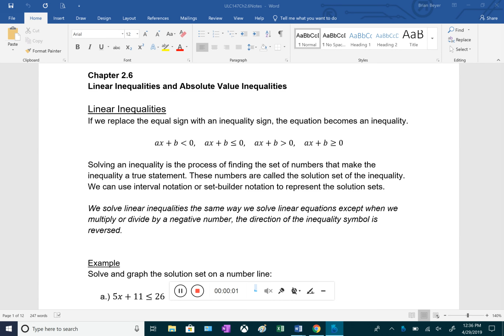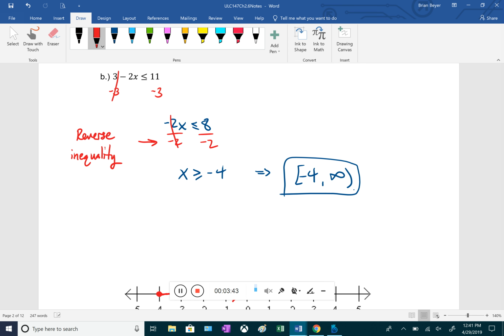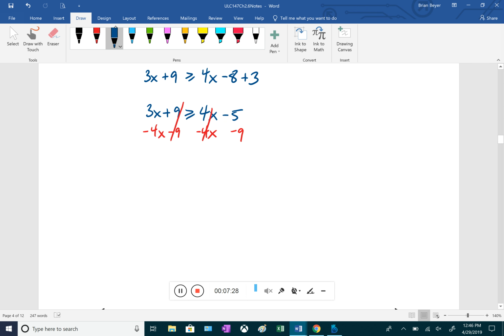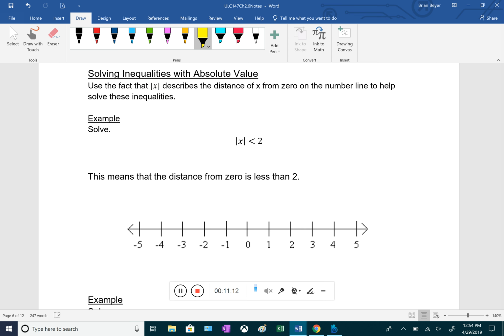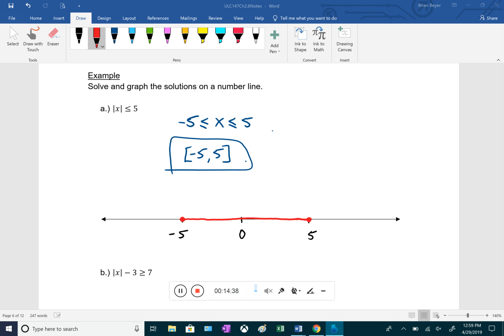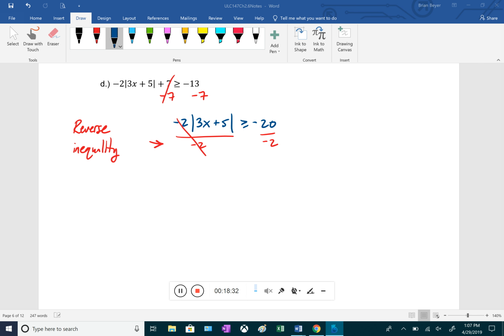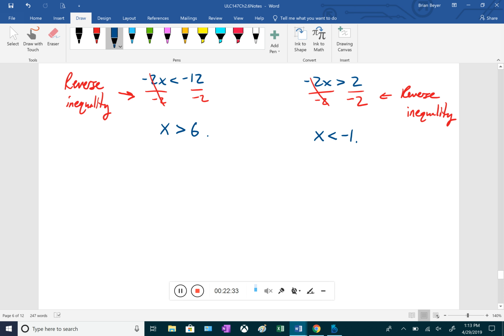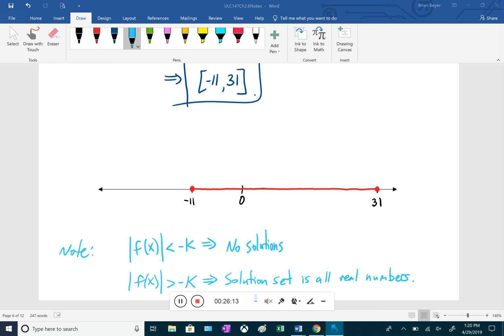Chapter 1.6 - Linear Inequalities and Absolute Value Inequalities